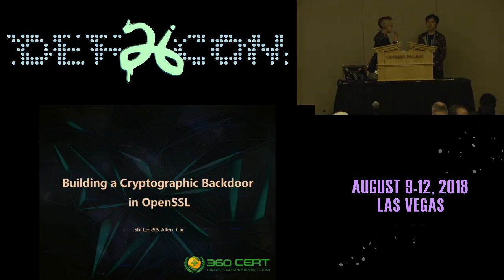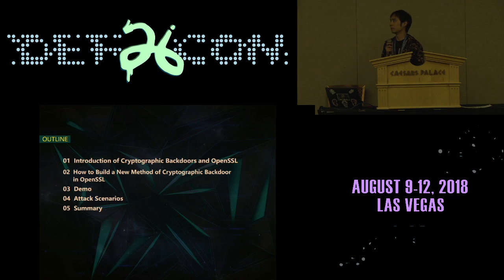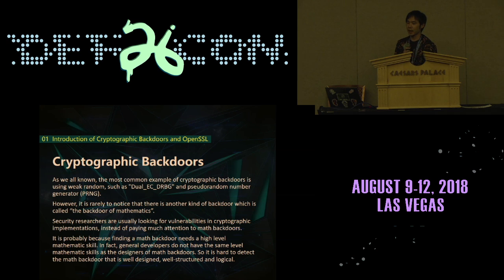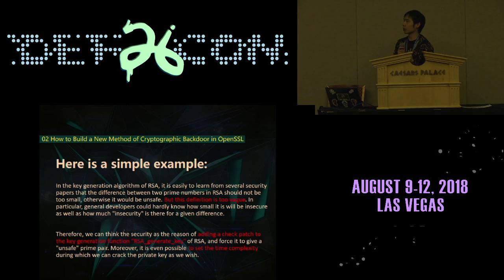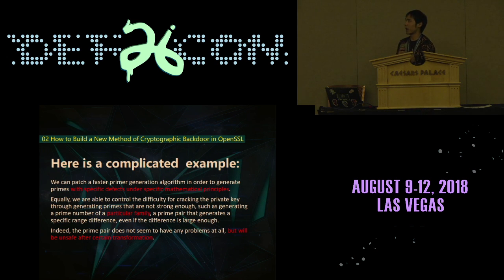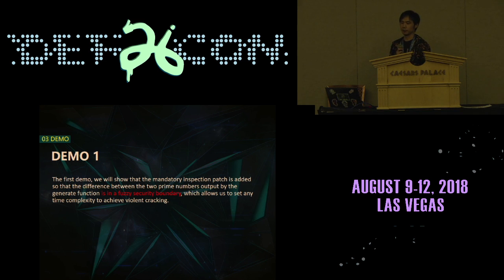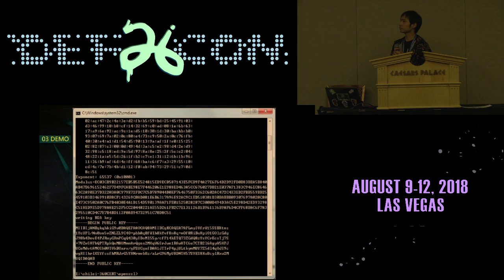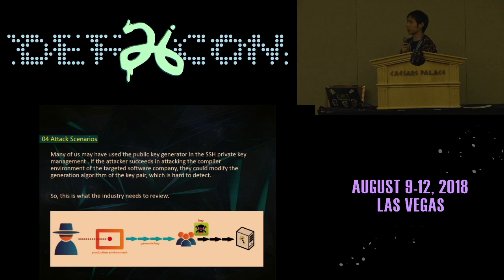DEF CON 26 CRYPTO AND PRIVACY VILLAGE - Shi and Cai - Building a Cryptographic Backdoor in OpenSSL